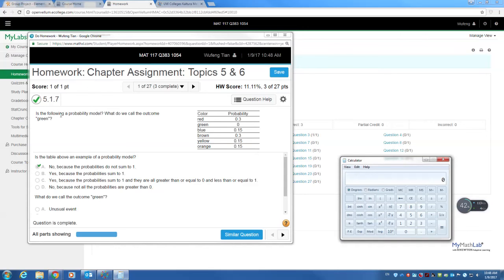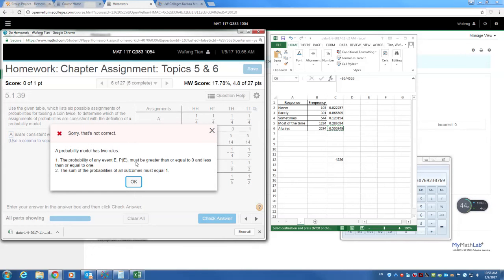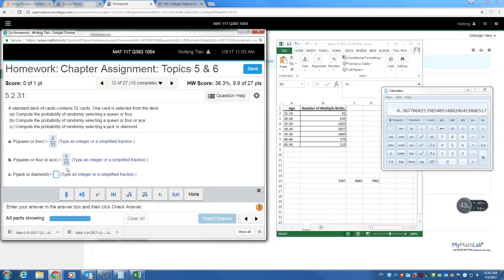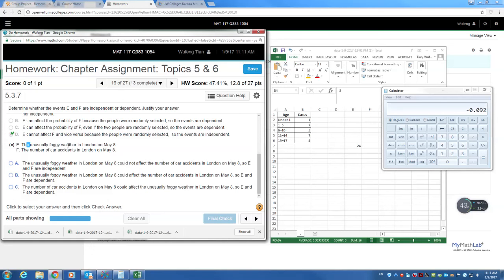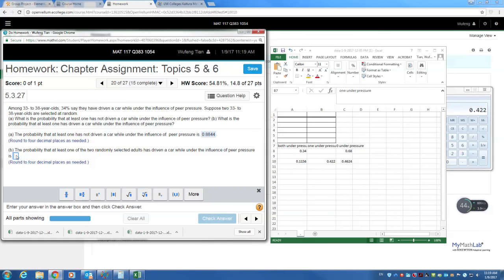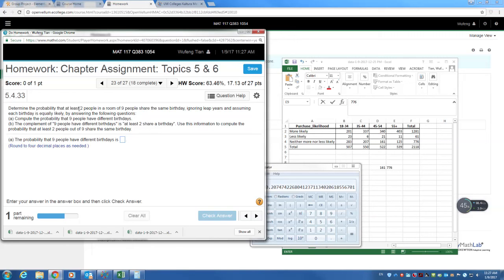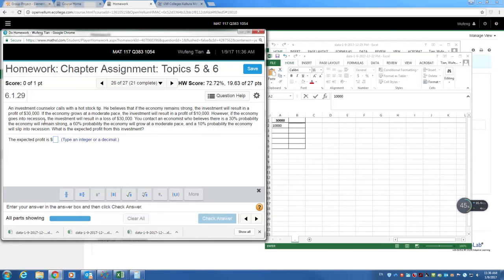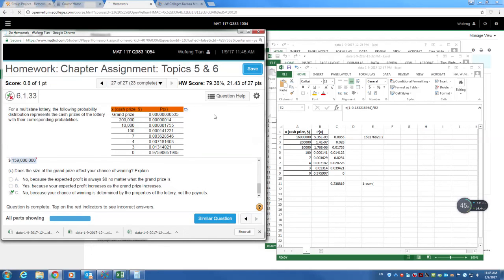Topic 5 & 6